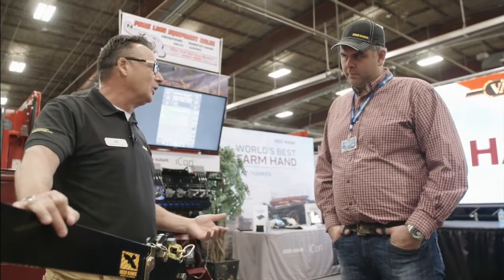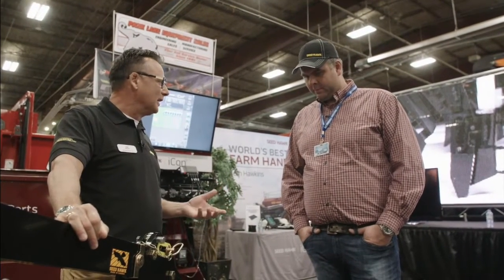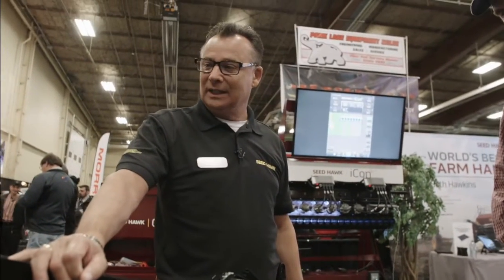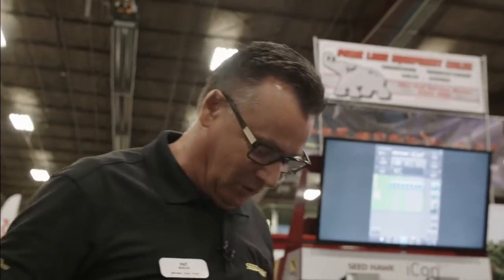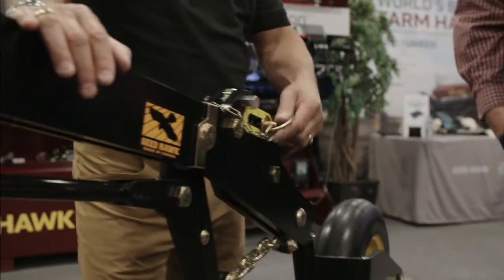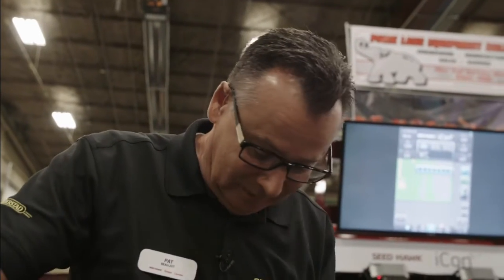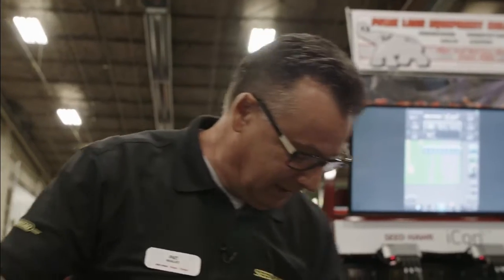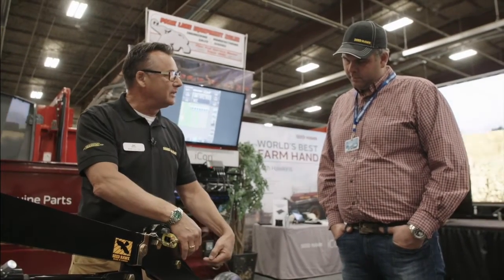Heart and Soul of Seed Hawk: Patented Precision Opener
Seed Hawk co-founder Pat Beaujot explains the unique features of the Seed Hawk Patented Precision Opener to the lucky winner of the Seed & Succeed contest, Travis Borsa, who won the use of a new 2016 Seed Hawk Seeding System to seed 5,000 acres this spring.  Seed Hawk’s industry-leading opener assemblies operate independently for superior shallow seeding, depth accuracy and optimal fertilizer placement. The result is quick, uniform germination, even emergence and consistent growth.